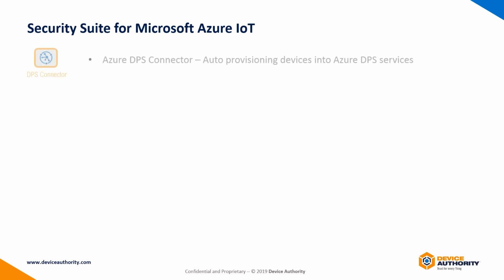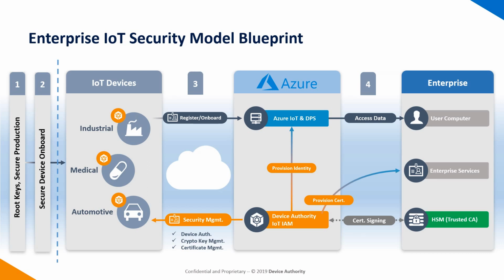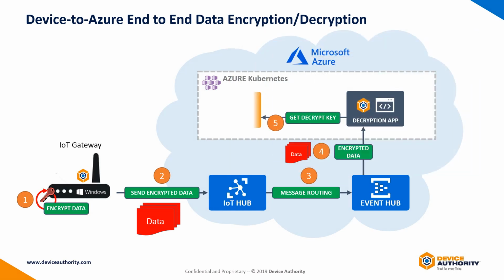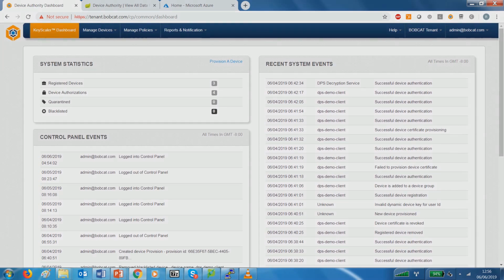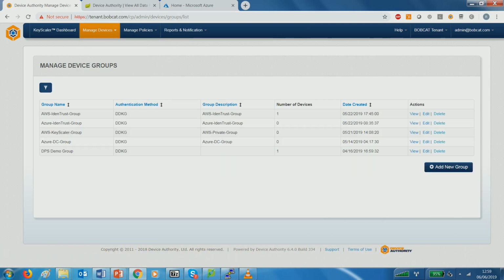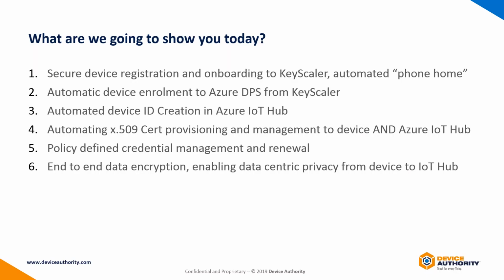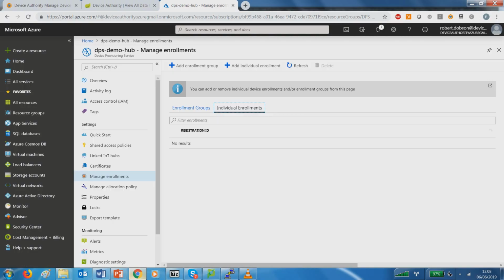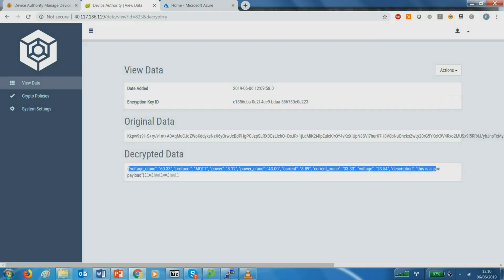Security Suite for Microsoft Azure IoT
Security Suite for Microsoft Azure IoT, powered by Device Authority's KeyScaler platform